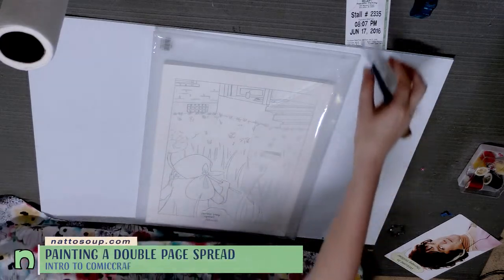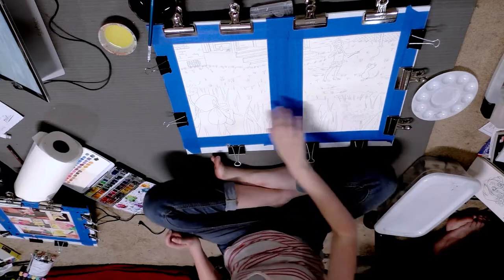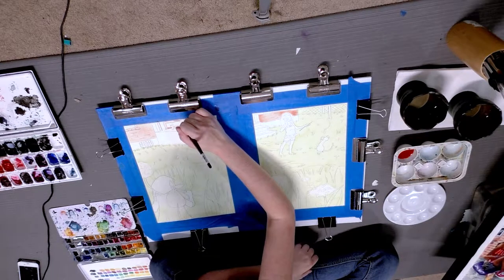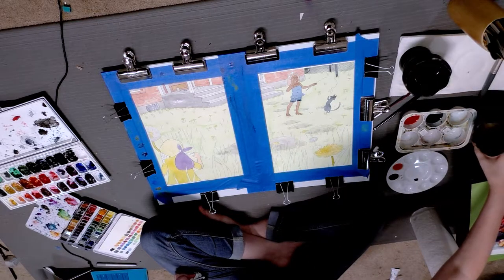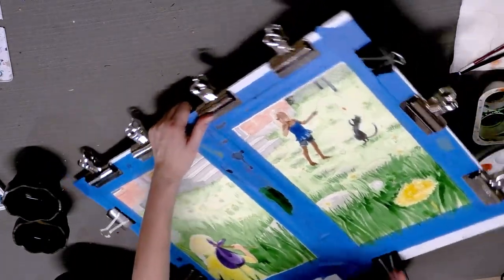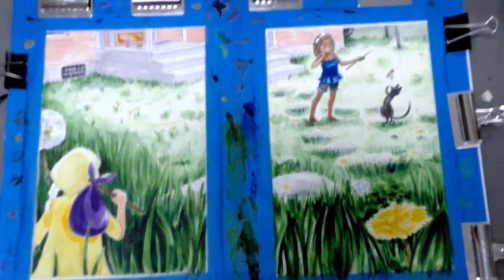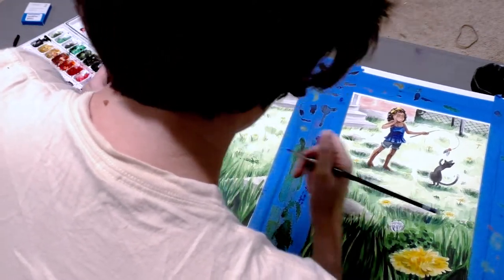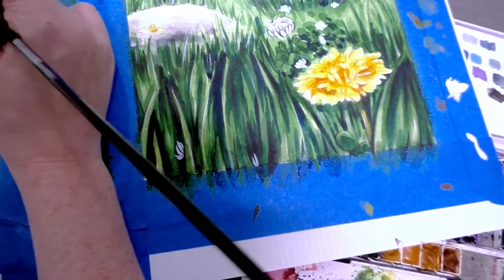Painting Pages- Working on a Double Page Comic Spread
Hey guys!  I'm going to show you my process for painting a double page spread for my kidlit comic, 7" Kara (7inchkara.com).  This process usually takes several days, and I work on the floor as it gives me enough space to paint several pages at once.

This is a long demonstration, so I've included timecodes to help you find the information you're looking for, fast.

0:01- Introduction and Materials
2:35- Penciling Your Pages
6:00- Stretching Your Pages
9:17-  Toning Your Pages
13:41- Applying Washes

Get Your Own:
Anti-Fatigue Mat
Gatorboard/ Corrogated Cardboard:
Blue Painter's Tape:
Binder Clips:
Canson Montval, Coldpress, 11"x14":

Steve Combs-Plug Me In
Chris Zabriskie -

Direct to Video
What Does Anybody Know About Anything
I Don't See the Branches, I See the Leaves
I Want to Fall in Love on Snapchat
But Enough About Me, Bill Paxton
God Be With You 'Till We Meet Again
It's Always Too Late to Start Over
Stories About the World That Once Was
A New Day in a New Sector
Your Mother's Daughter
The Oceans Continue to Rise
To Hide Their Secrets
Itasca It's Glowing Red Hot
Remember Trees
That Hopeful Future Is All I've Ever Known
I Should Have Been More Human
We Were Never Meant to Live Here
Everybody's Got Problems That Aren't Mine
Another Version of You